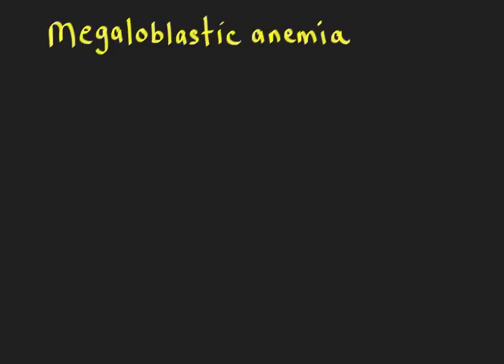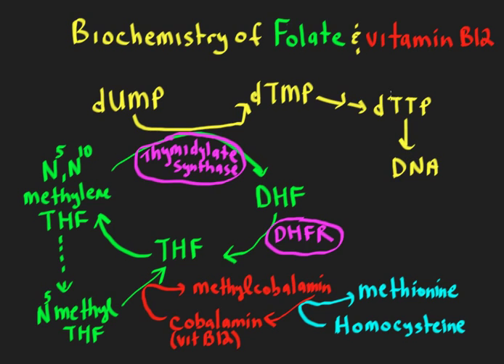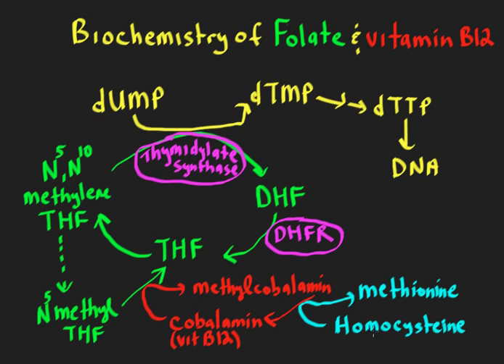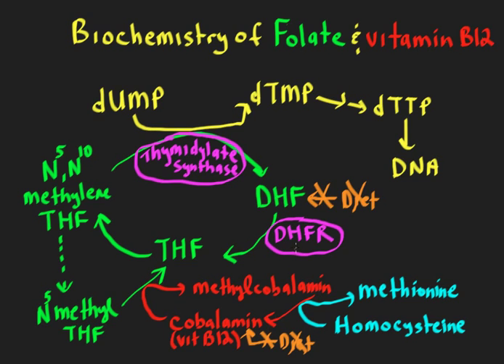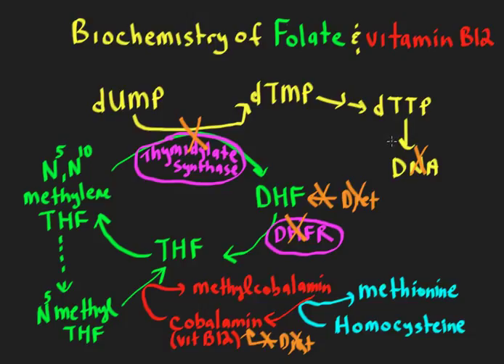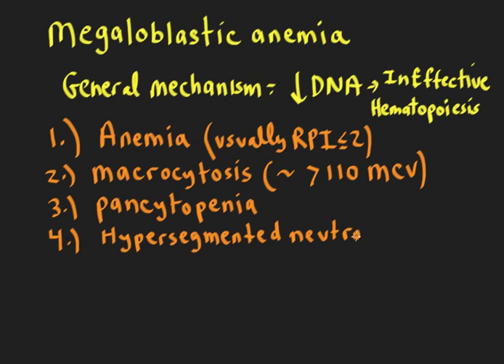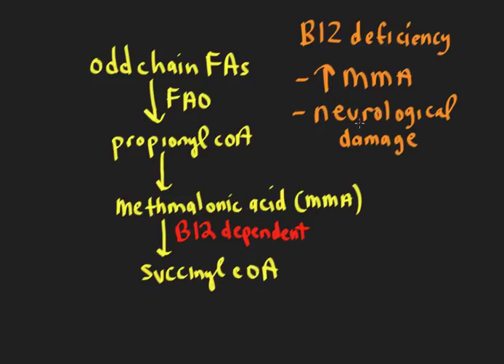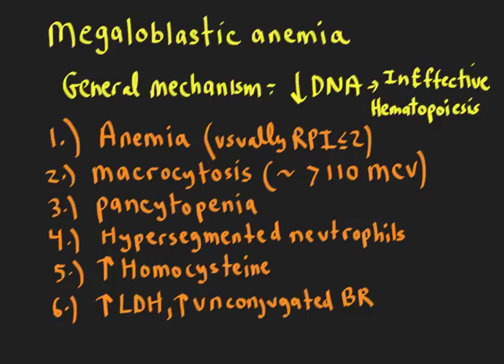Schneid Guide to Megaloblastic Anemias.mp4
Description of the mechanism of megaloblastic anemias incorporating B12 and folate biochemistry